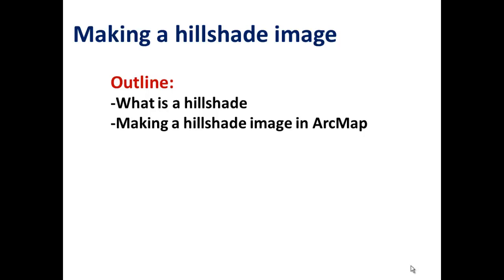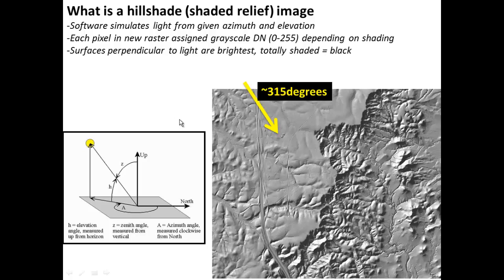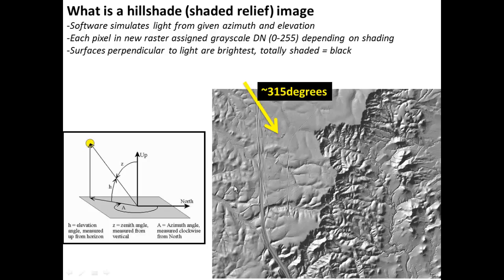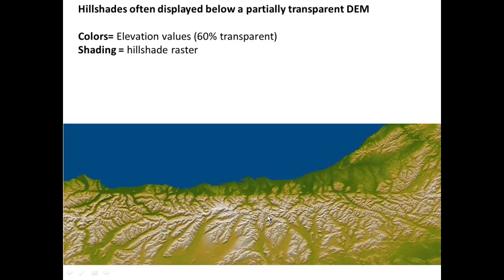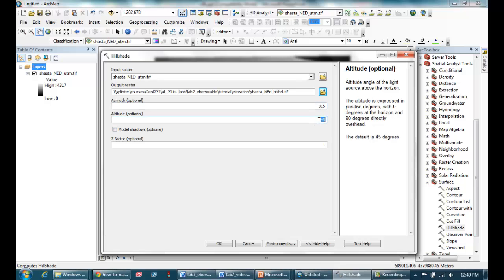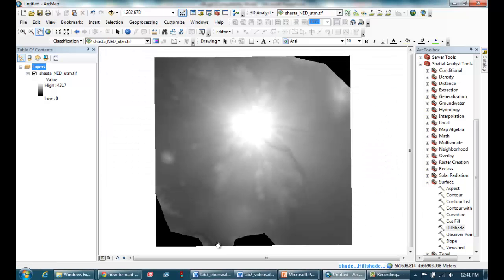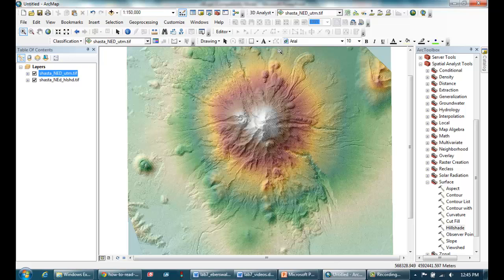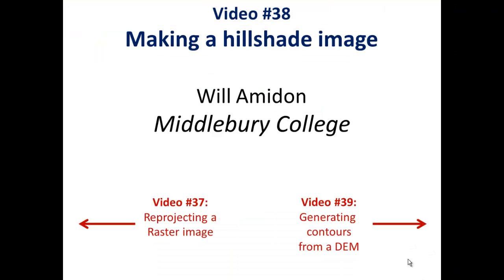v38 making a shaded relief (hillshade) image in ArcMap